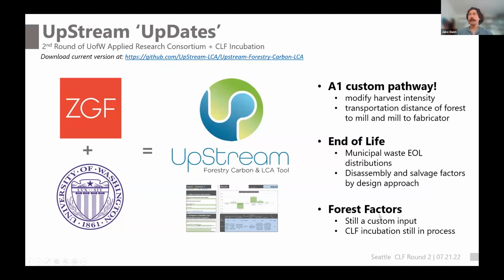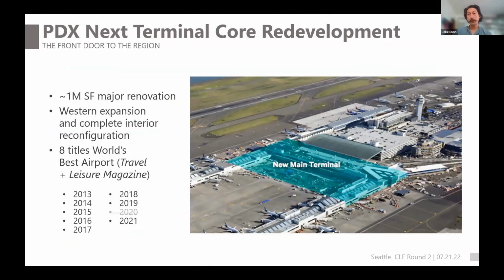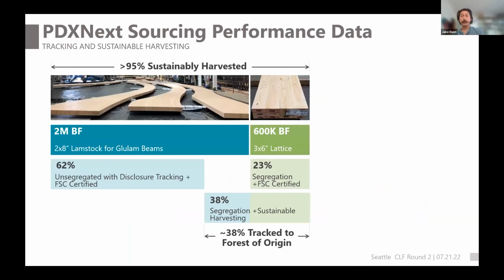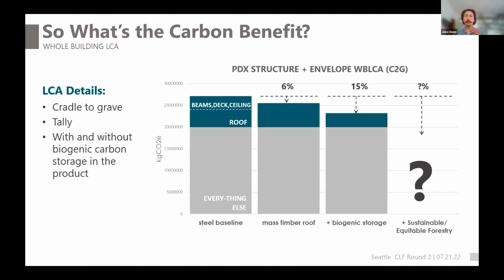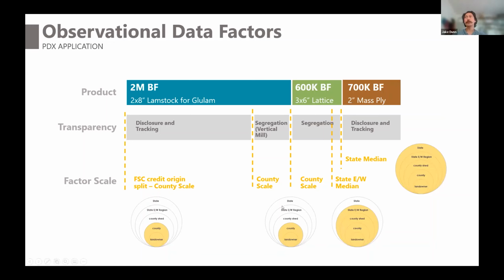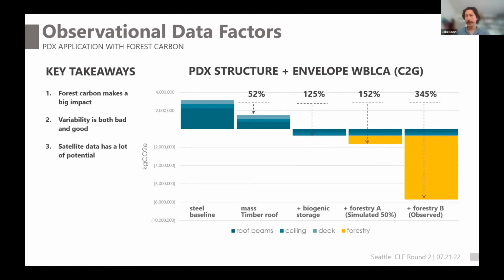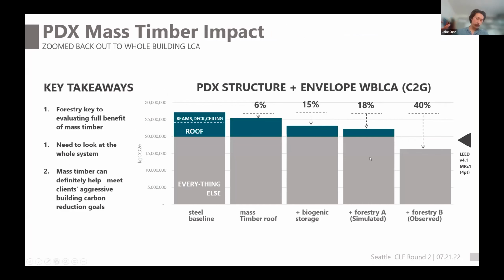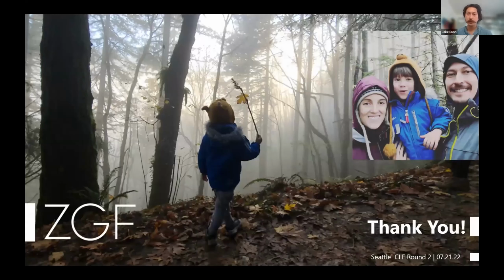UpStream Updates for CLF Seattle